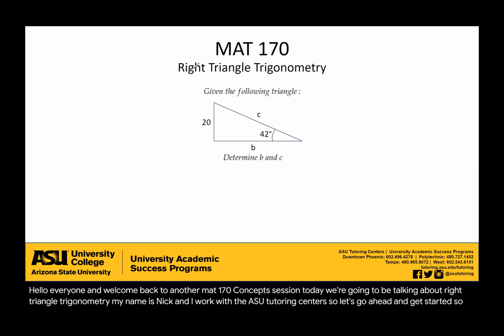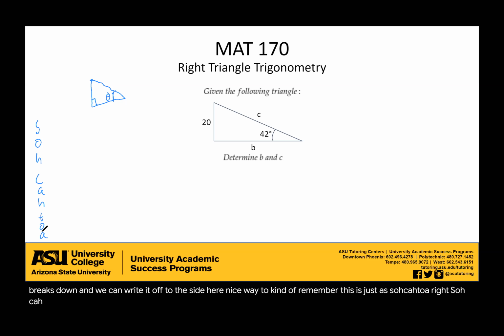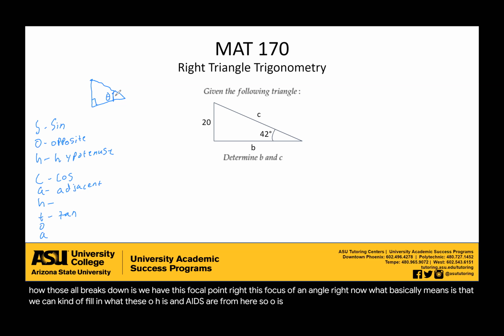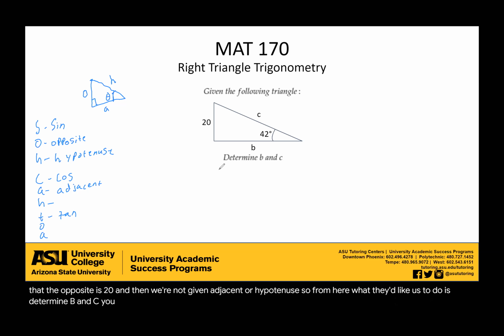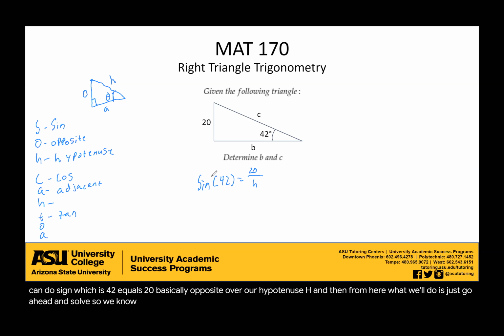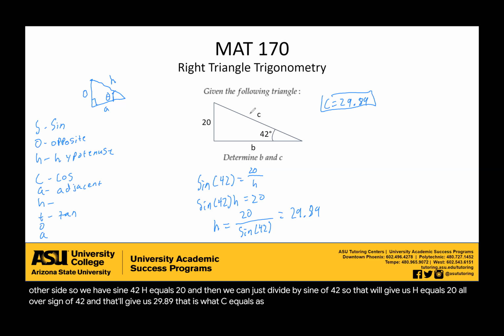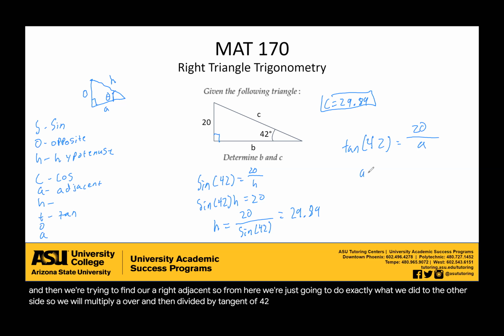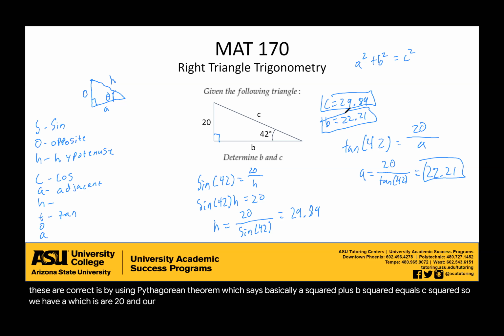Right Triangle Trigonometry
This is a video covering the topic: Trigonometric, Trig, Right, Triangle, 4.2.1

This topic can be found in ASU courses: